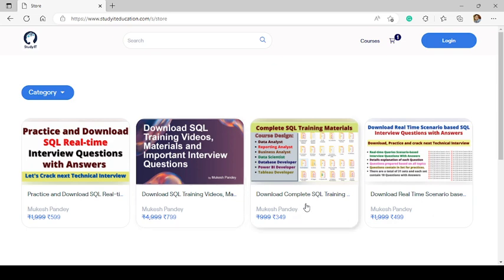SQL Courses|Happy New Year and Christmas sales|Flat 50% Discount|Leanr Complete SQL|Pandey Guruji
Coupon code:
NEWYEAR: Christmas and New Year sale: Use coupon code and get 40% discount. Valid till 31st Dec'22
WELCOME: Get flat 50% discount on any courses. This coupon is valid for First purchase only.